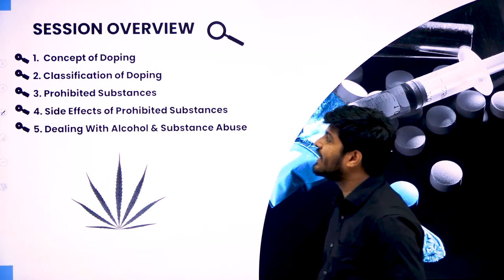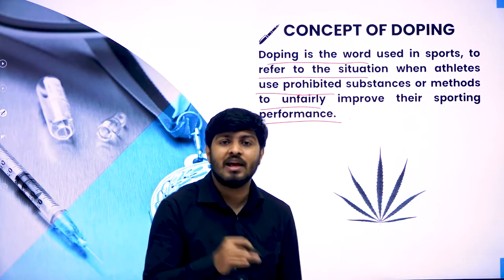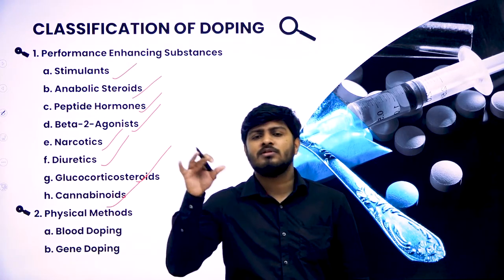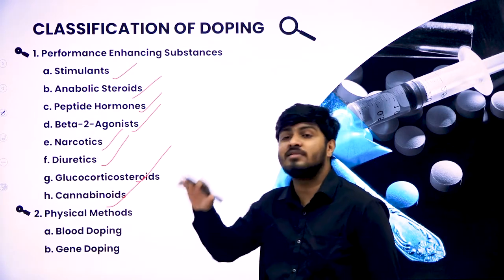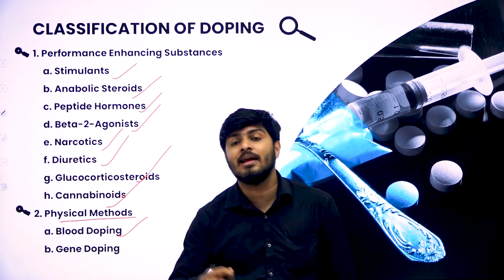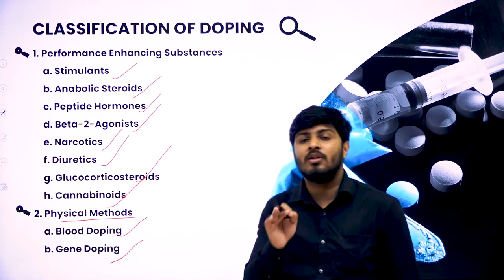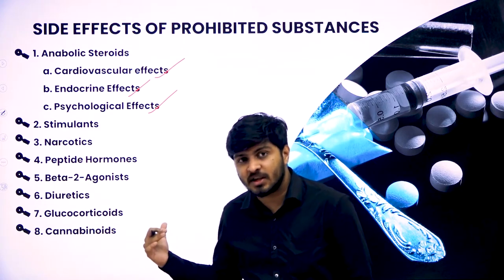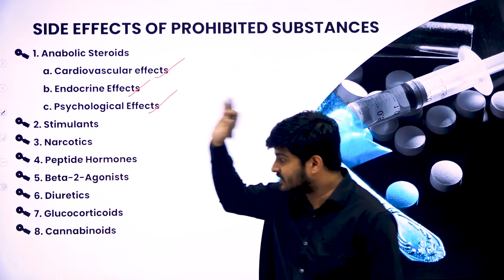DAY 29 | PHYSICAL EDUCATION | CBSE XI | TRAINING AND DOPING IN SPORTS | L2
Class : CBSE XI
Stream : SCIENCE AND COMMERCE
Subject : PHYSICAL EDUCATION
Chapter Name : TRAINING AND DOPING IN SPORTS
Lecture : 2